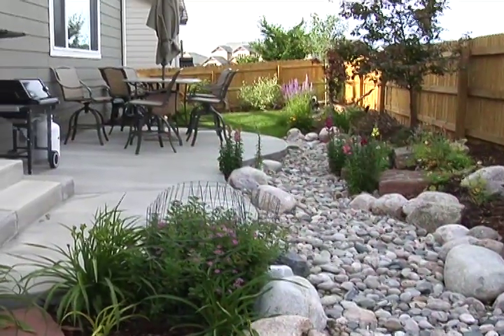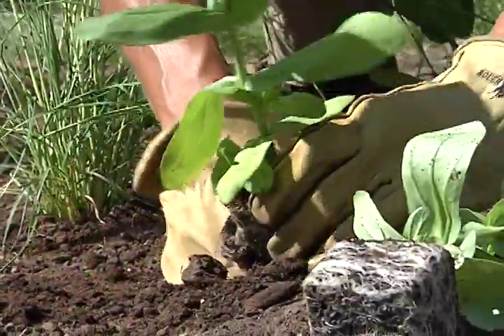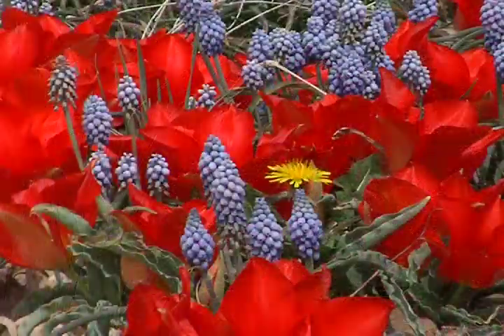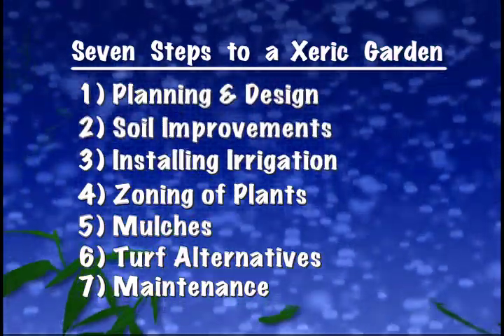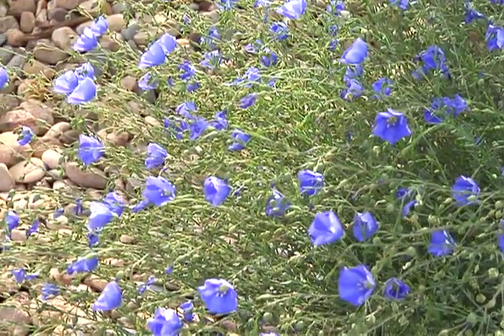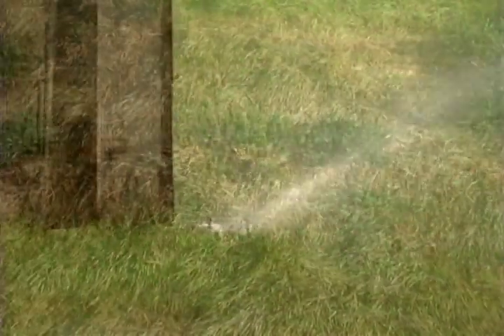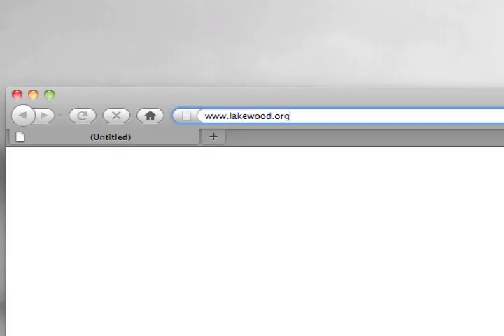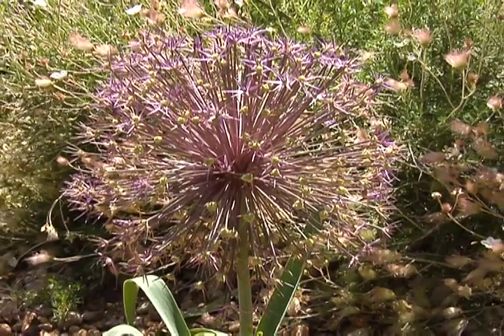Water Wise Gardening Tips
Xeriscape gardening techniques are the very best for growing healthy, beautiful plants that thrive in Colorado's arid climate.